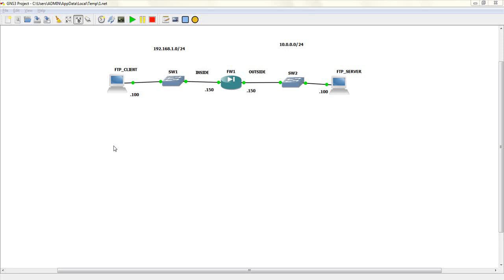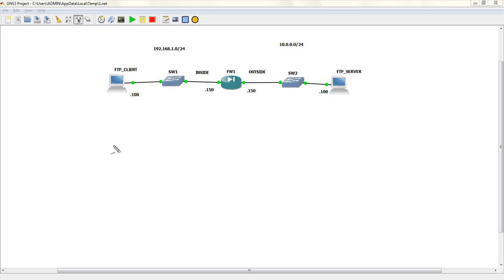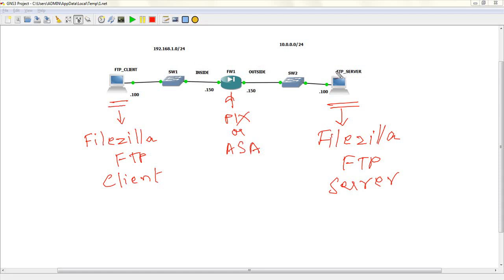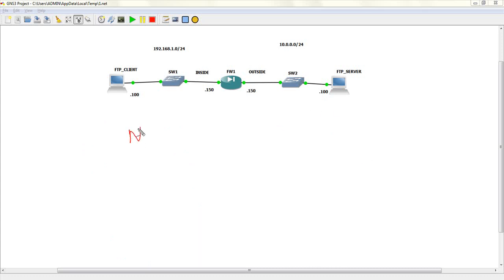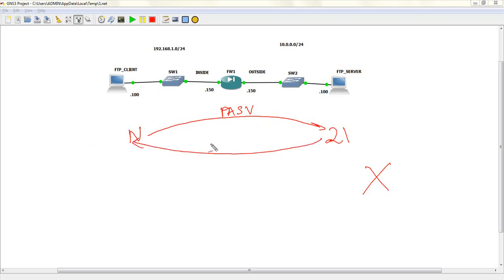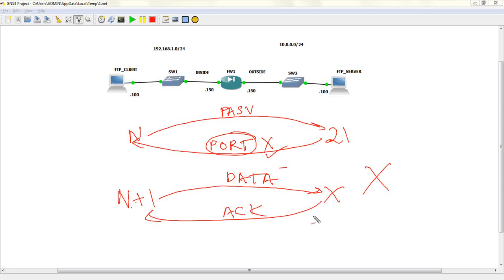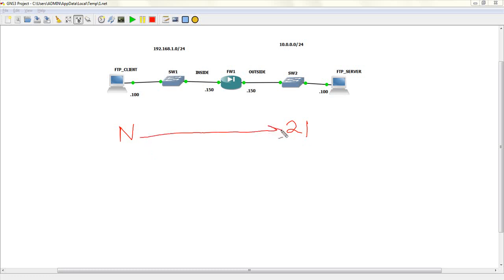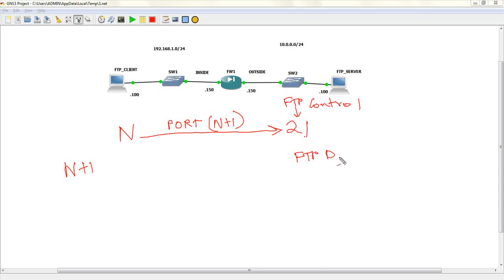FTP Inspection on the ASA Part 1 of 4